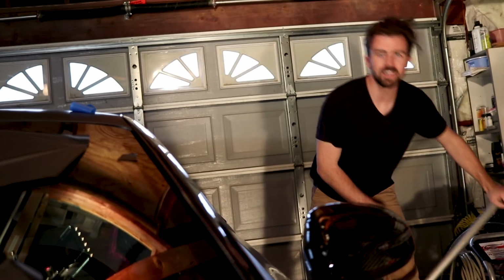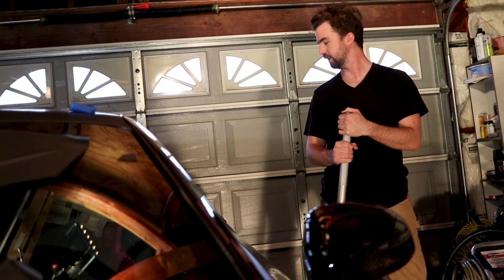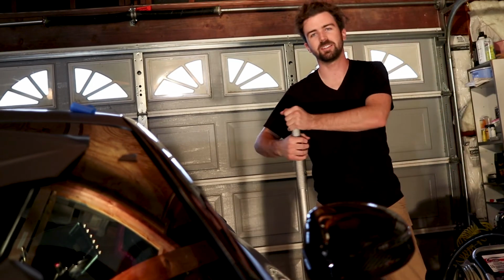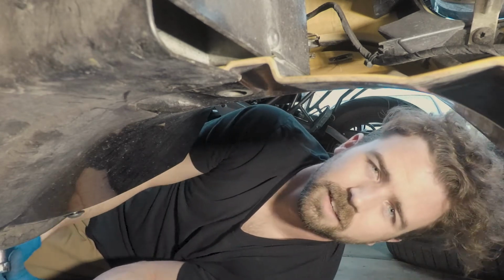V10 R8 - Vinyl Wrap almost done (Pt 2)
Part two of the adventure of wrapping the Audi R8. First time I have ever wrapped a car and will touch on if it was worth it in a future video. If you haven't seen how we got here, check them out!